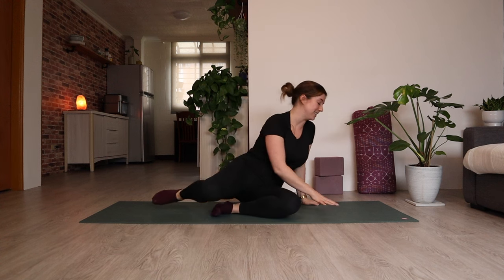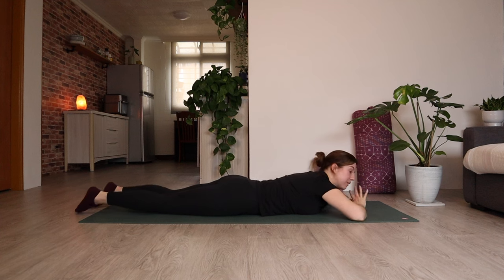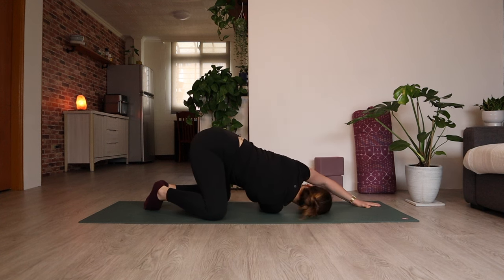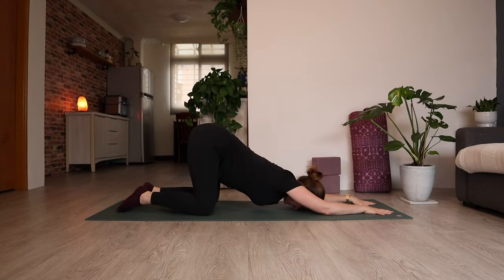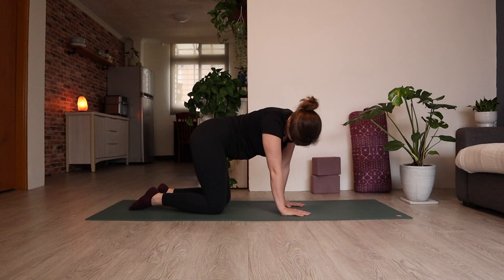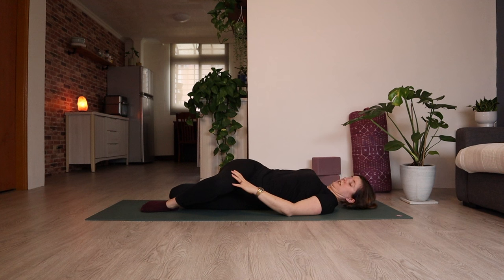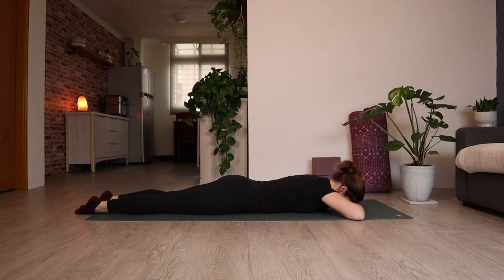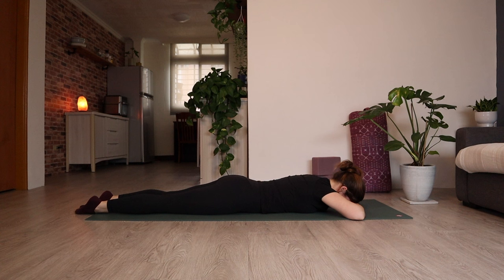Cat-Inspired Yin Yoga for Quiet Cats 🧶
Calling all cats, wannabe cats, and cat lovers! This yin yoga routine combines all of the cat-inspired yin yoga poses into a 40-minute yin yoga sequence.

Are there any other cat inspired yoga poses that I forgot?

🧘‍♀️ The Three Principles of Yin Yoga: 🧘‍♀️

1️⃣ Find your appropriate edge. Only go to 80% of your capacity in each pose. Never force or strain yourself into any pose.

2️⃣ Hold for time. Yin yoga poses are held for at least 2 minutes. Always listen to your body and come out of a pose sooner if needed. My hold times are simply suggestions.

3️⃣ Stillness. Try to remain still in both your body and mind. Focus on the physical sensations you feel, your breath, or whatever helps to keep you present and still.

0:00 Intro to Yoga for Cats
0:40 Sphinx Pose
7:48 Toy Under the Couch Pose
13:50 Anahatasana
18:25 Cat-Cow
21:50 Cat Pulling it's Tail
32:32 Corpse Pose
36:40 Like & Sub!